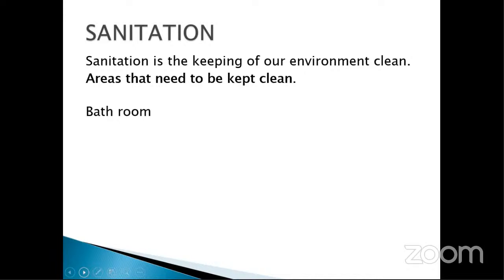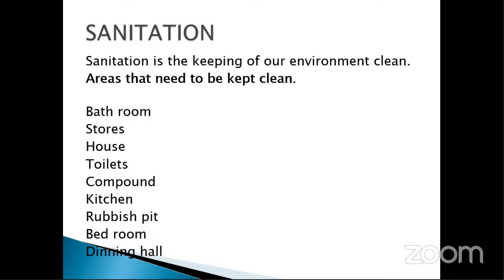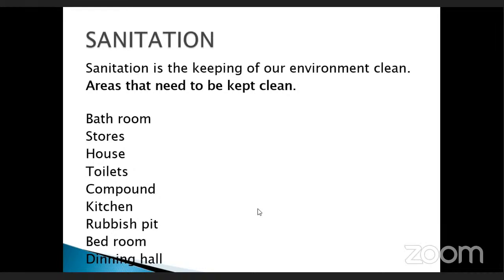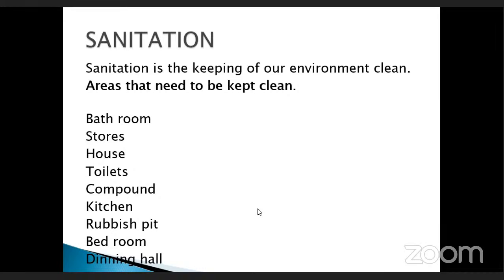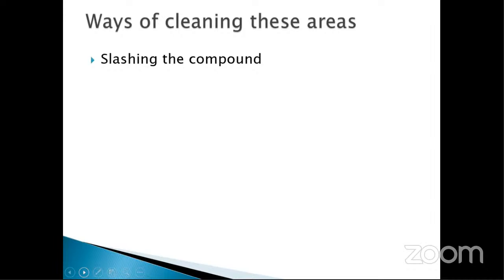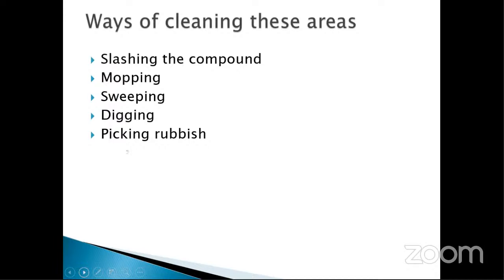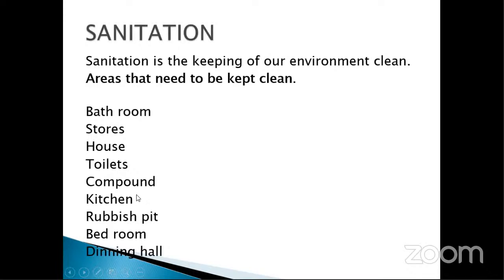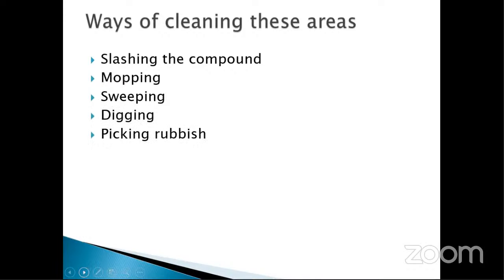Primary One Lit Live Class Session